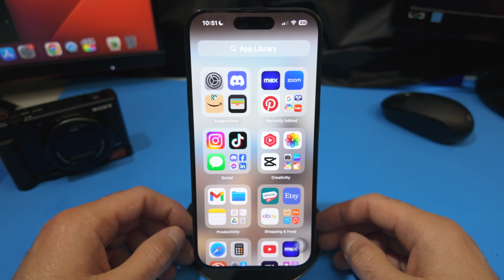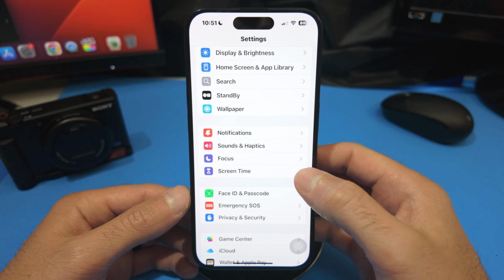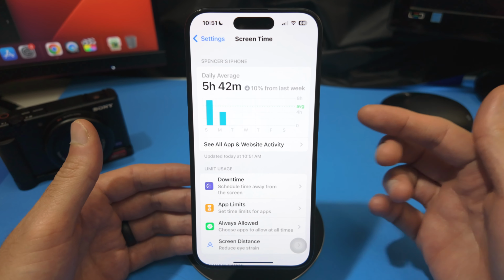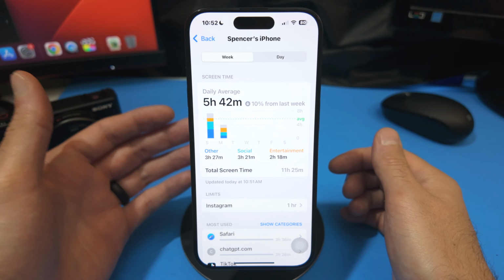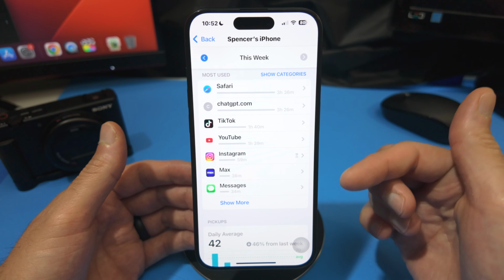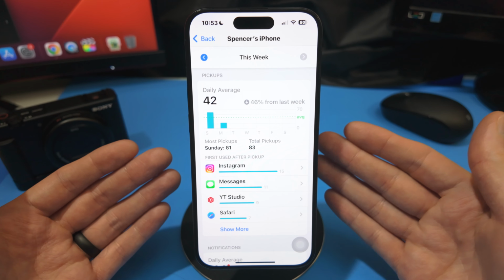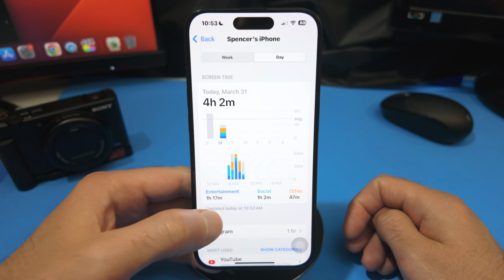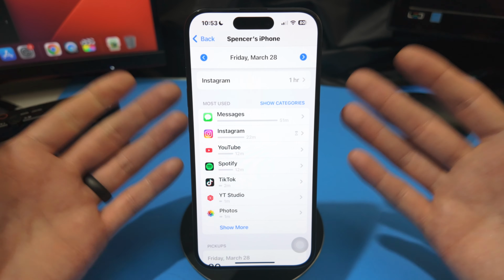How to Check Your Screen Time in Depth on iPhone! (2025)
How to check screen time on iPhone in 2025. This iPhone tutorial will show you which apps you spend the most time on.